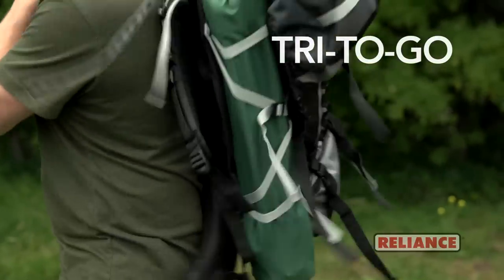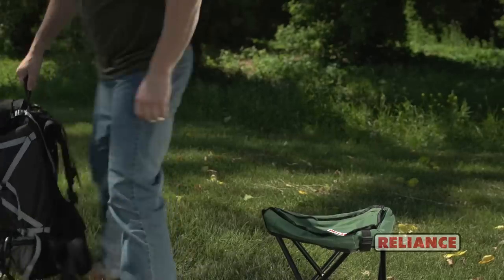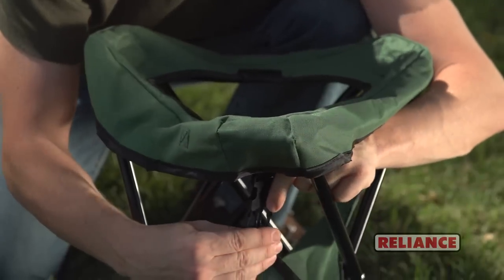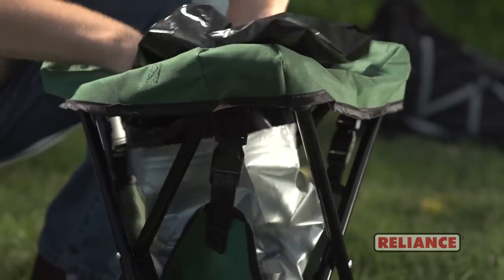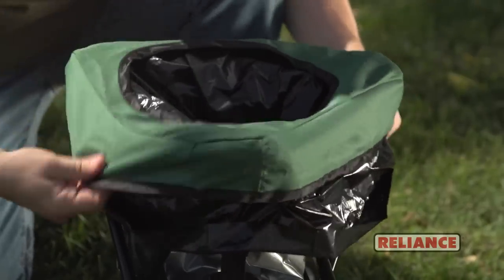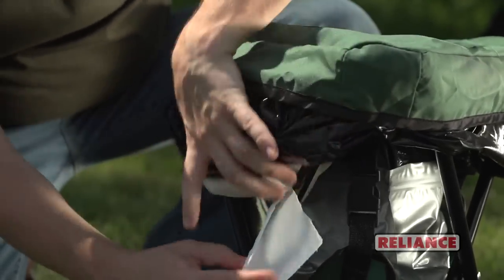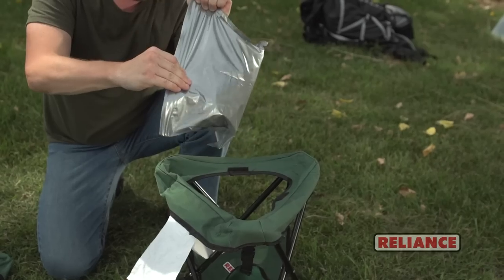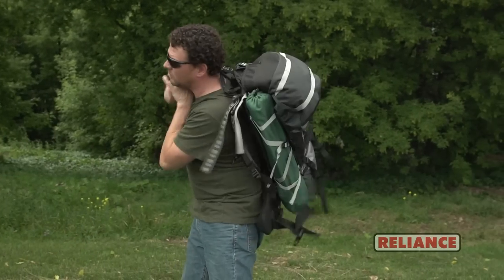Reliance Products Tri To Go Demo - see note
The Tri-To-Go is an ultra lightweight, collapsible camping or backpacking toilet and camping chair.  It can quickly be converted from a camping chair to a portable toilet with ease and in a hygienic manner.

Ideally suited to be used with the Double Doodie bagging system for No Mess, Easy Clean-up.